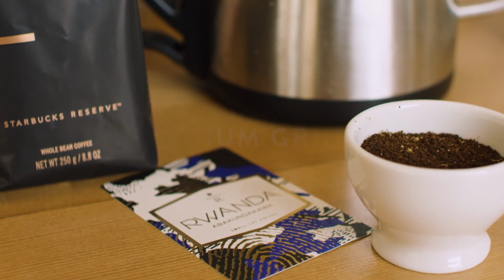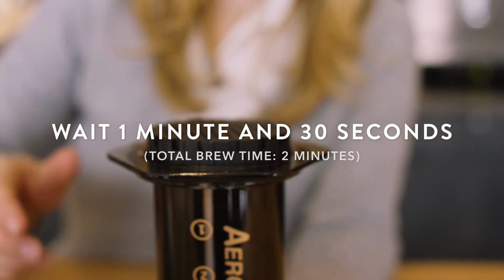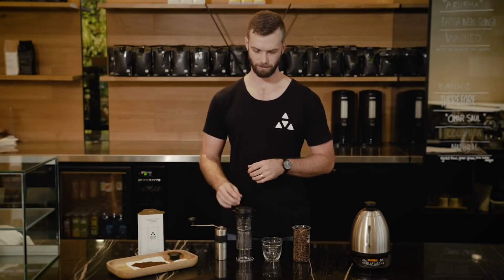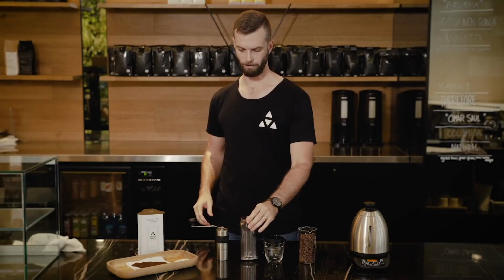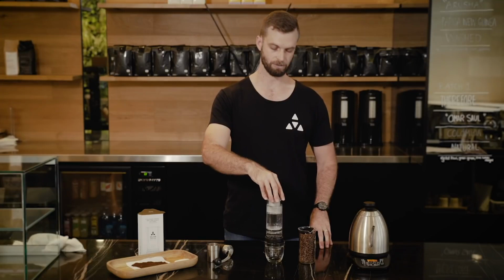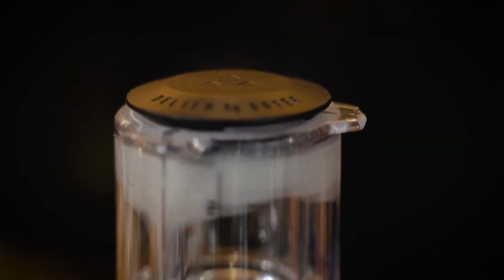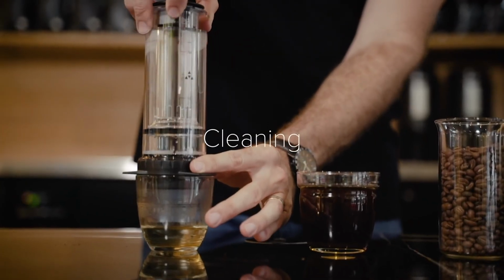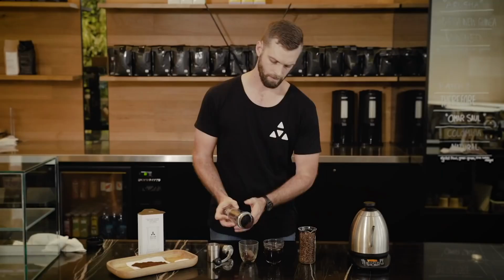Top 5 Portable Coffee makers | Travel Coffee 2021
The top 5 portable coffee makers in 2021:

5) Dripkit travel coffee maker

4) Aeropress- AeroPress Coffee and Espresso Maker with Tote Bag - Quickly Makes Delicious Coffee Without Bitterness - 1 to 3 Cups Per Press

3) Delter Coffee Press

2) Espro Coffee Maker

1) Cafflano Klassic